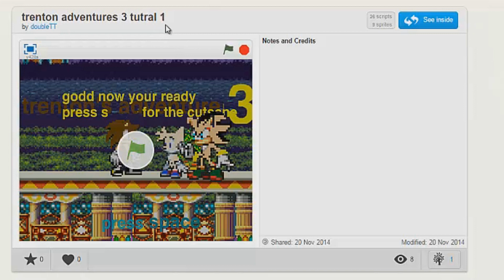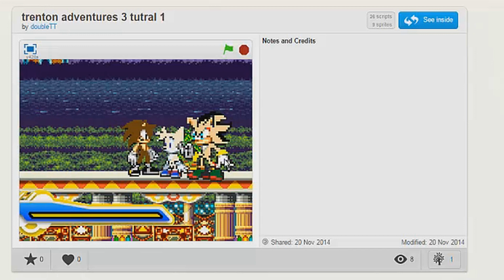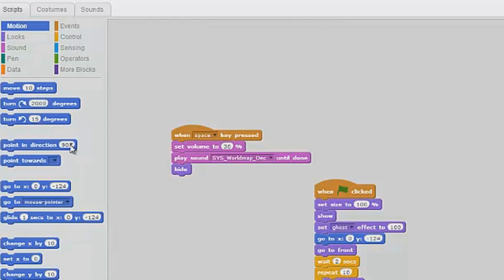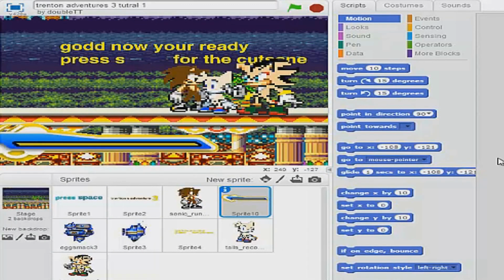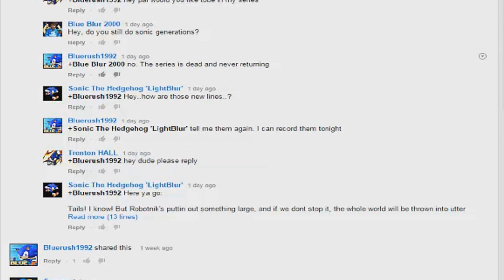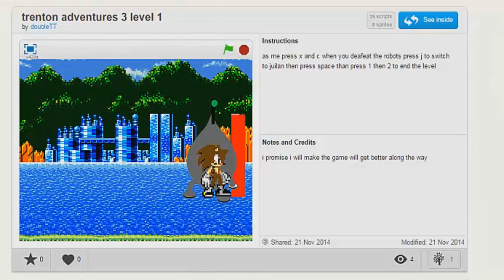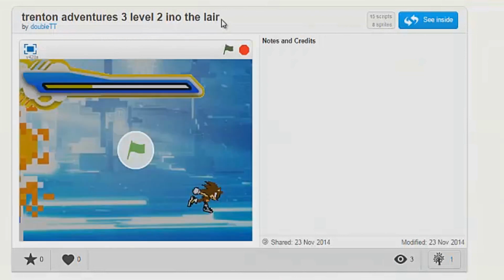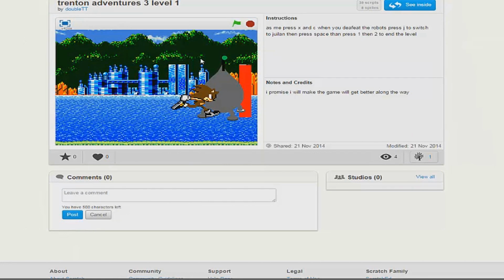WORST SONIC GAME EVER?! Trenton Adventures 3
Its time to dig deep into Bad Fangame territory!!
Want to torture yourself? Here is a link to the game